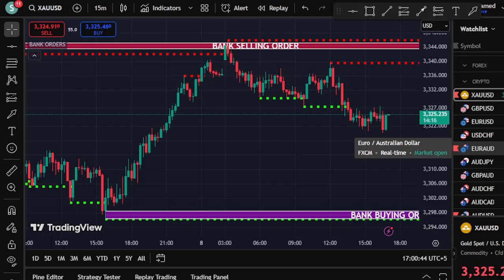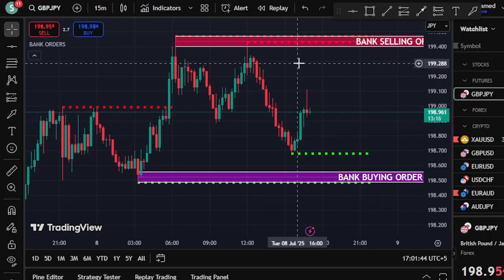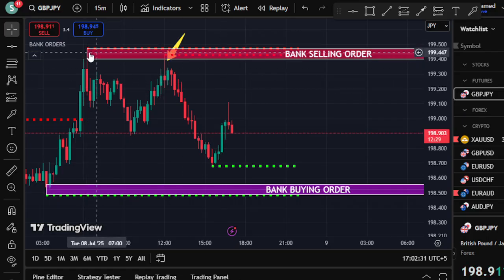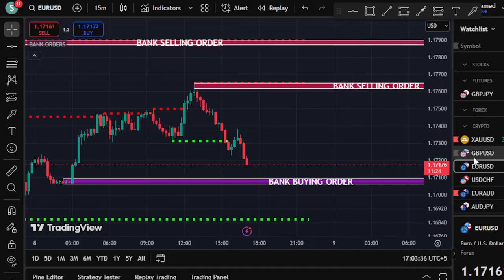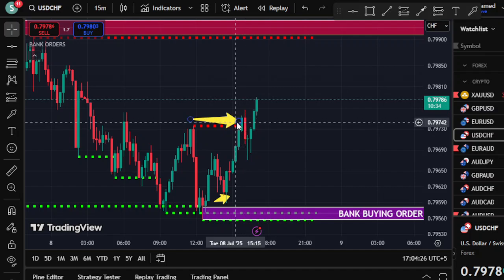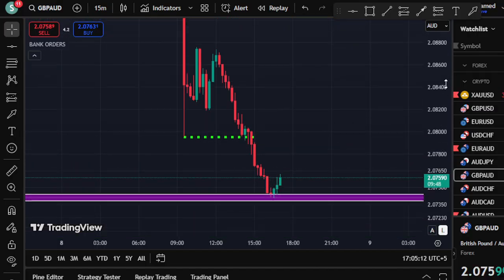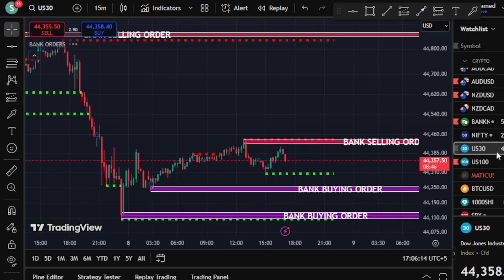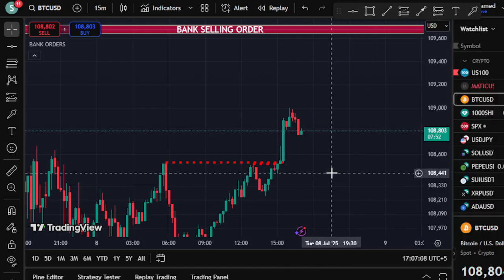✅ Best Trading Strategy for Beginners 2025 (Simple & Profitable)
Are you a beginner looking for the Best Trading Strategy in 2025?

In this video, I’ll show you a simple and powerful trading strategy using a reliable indicator that gives clear buy and sell signals. This strategy works on forex, crypto, and stocks — and it's designed especially for beginners who want fast results with less confusion.

You’ll see real chart examples and learn how to use this indicator step-by-step.

💡 No experience needed. Just follow along and start trading smart in 2025!